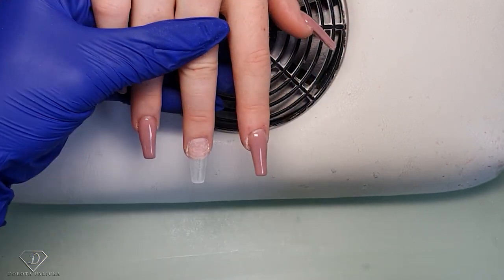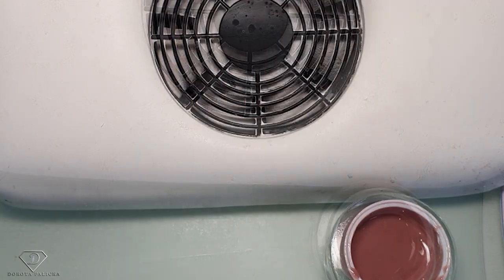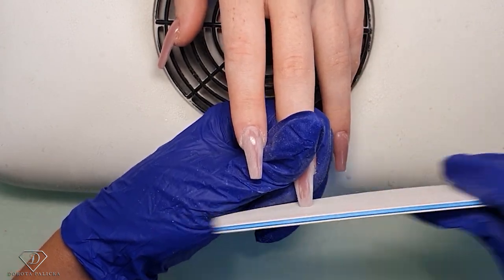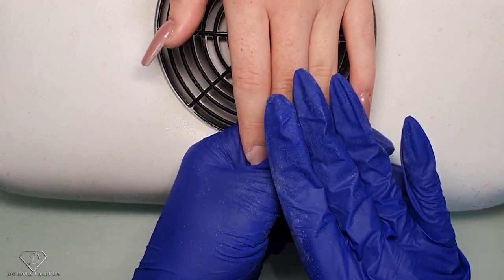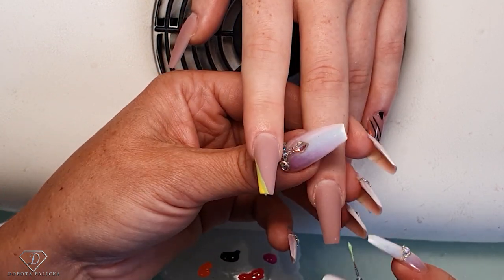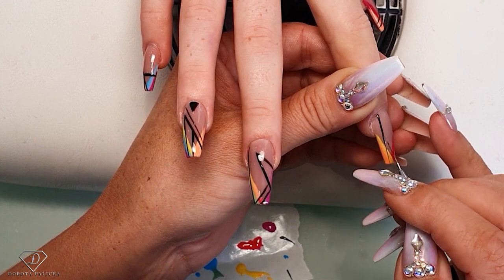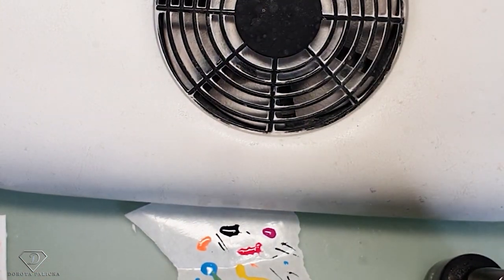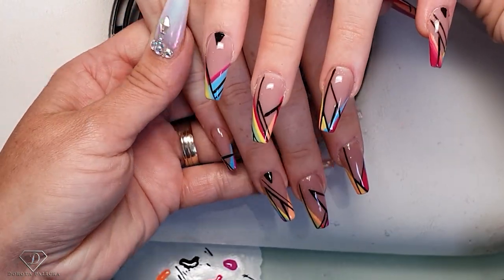Bitten nails transformation. Watch me doing client nails. Line work nail art. Nail extensions on tip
Hi in this nail tutorial I will show you how to do nail transformation on bitten nails.